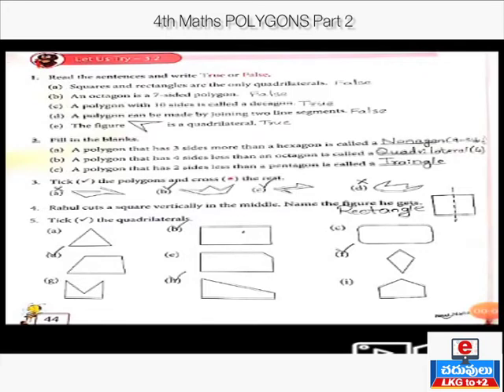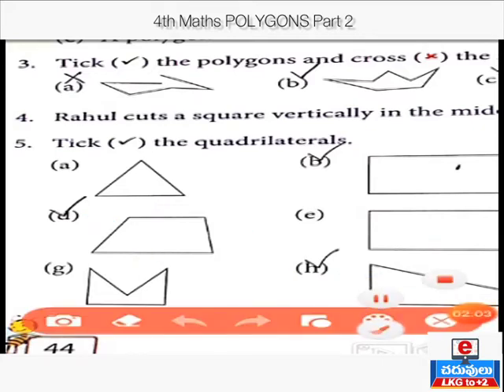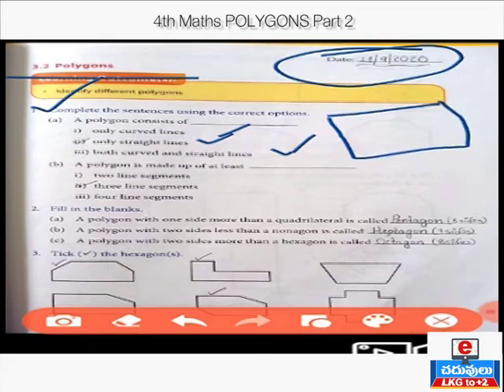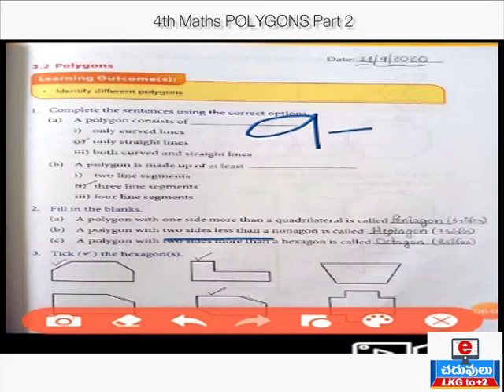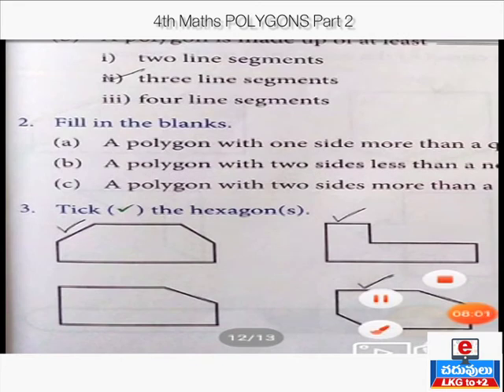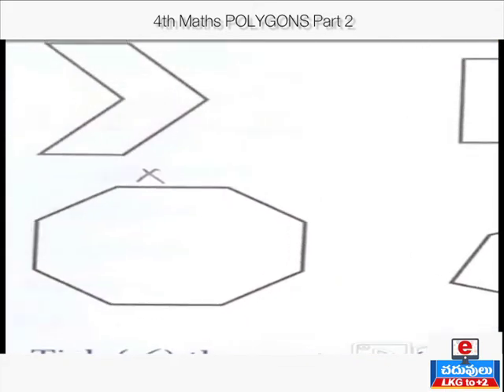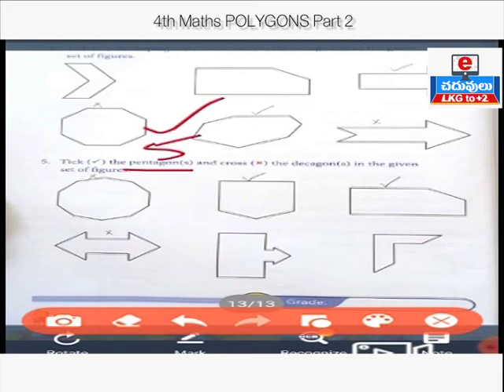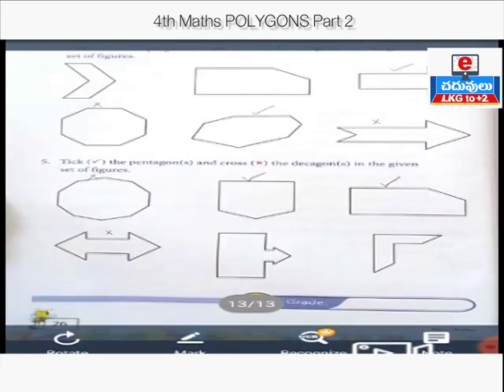4th Maths POLYGONS.part2